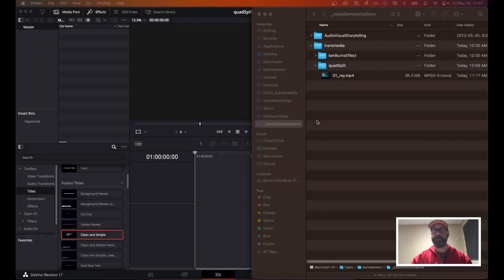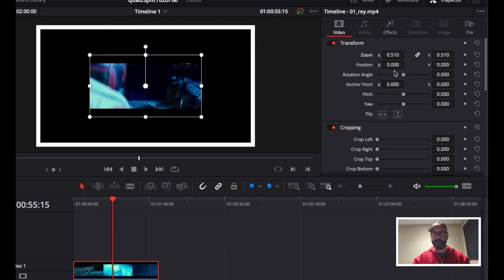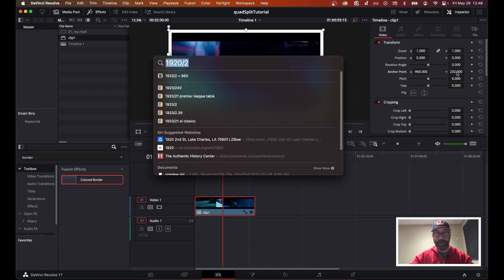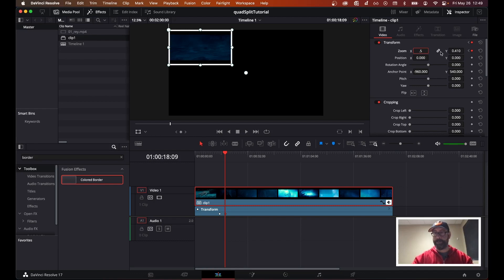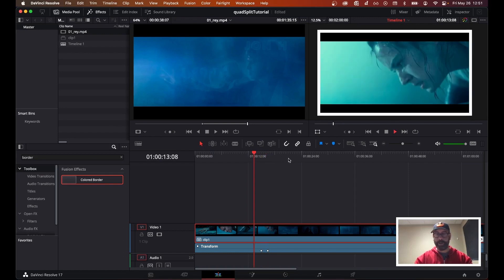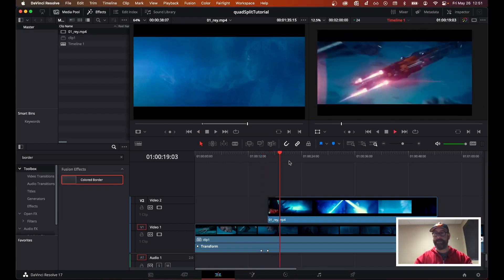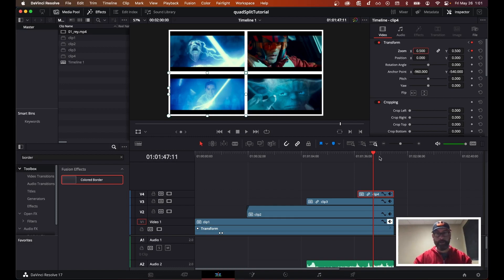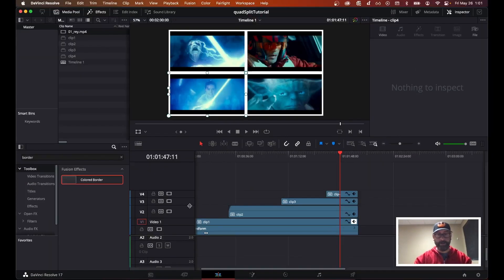Animated Quad Split - DaVinci Resolve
This tutorial offers some advanced animation techniques along with how to "precompose" footage into compound clips for ease of use.